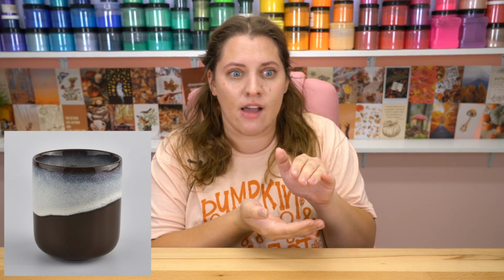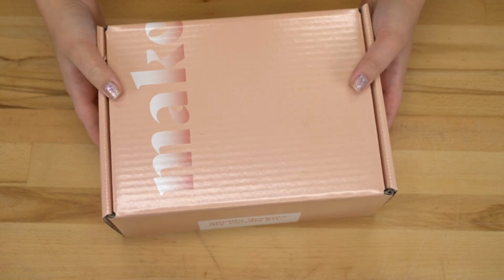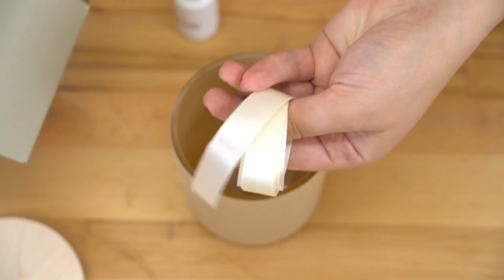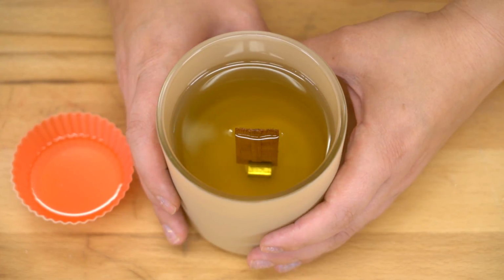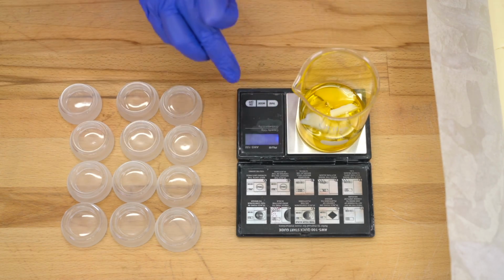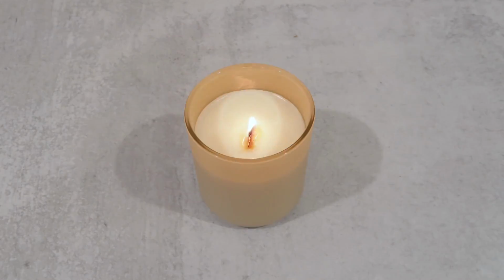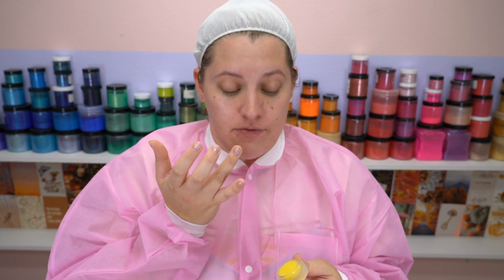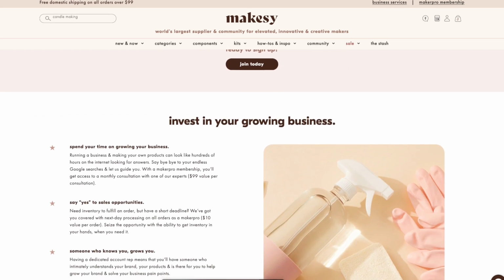Testing LUXURY Candle + Lip Balm Craft Kits ✨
with code ROYALTYSOAPS. Thank you to Buffy for supporting the channel!

✦ 𝐅𝐢𝐳𝐳 𝐅𝐚𝐢𝐫𝐲// Get $10 off your first purchase!
✦ 𝐁𝐚𝐛𝐞 𝐋𝐚𝐬𝐡 // Get $10 off your first order!